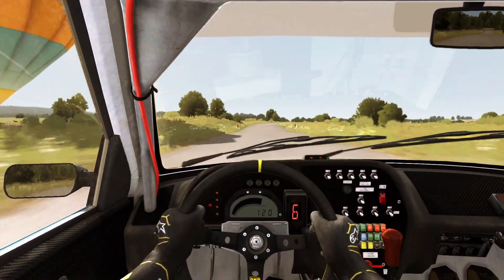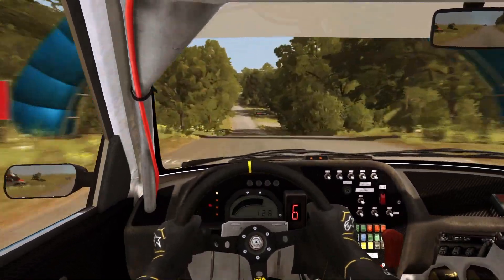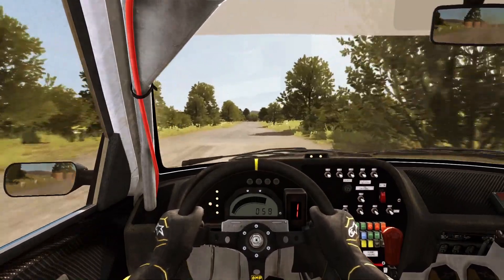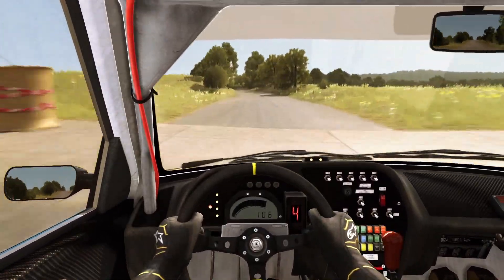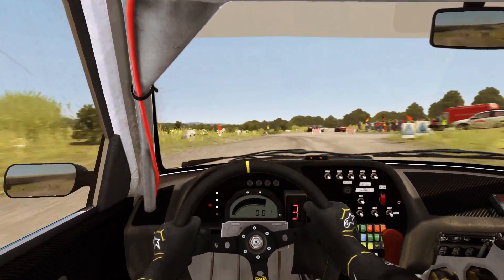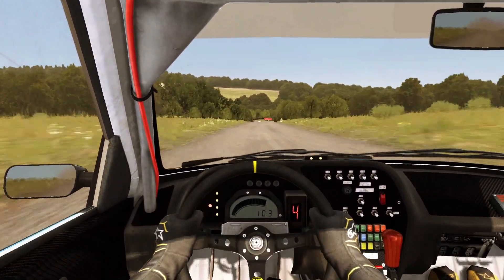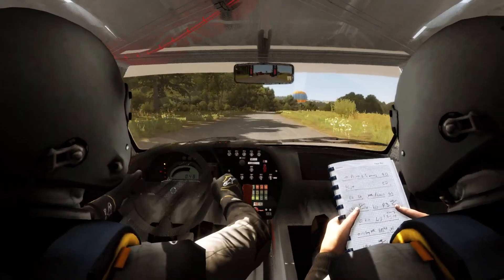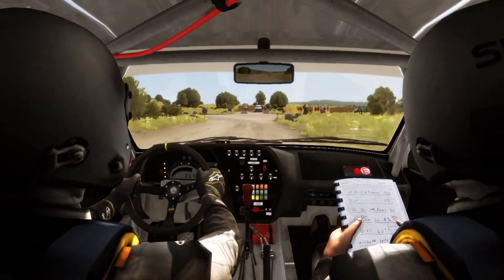DiRT Rally Xbox WORLD RECORD: Kreuzungsgring Reverse - Peugeot 306 Maxi - 2:39:926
My latest DiRT Rally Leaderboard Record, this time in the Peugeot 306 Maxi around the Kreuzungsring Reverse stage.
My car is on standard settings with all assists turned off.
I'm using a Thrustmaster TX wheel in with paddle shifters and a GT Omega Racing ART seat.